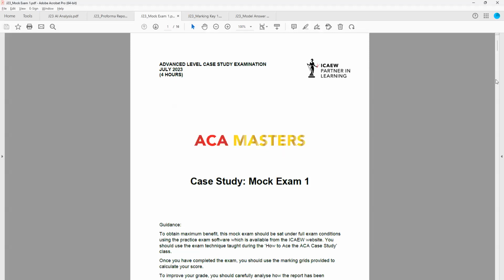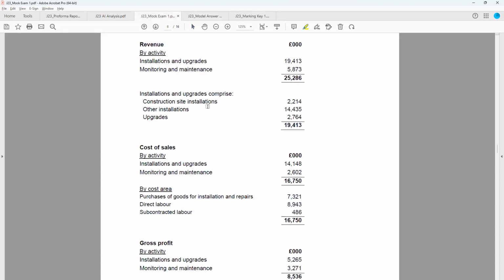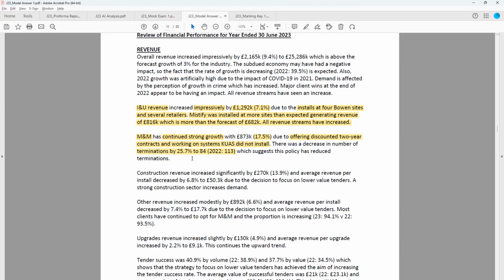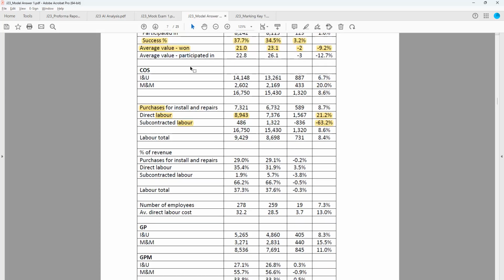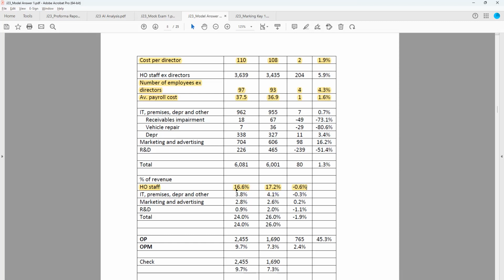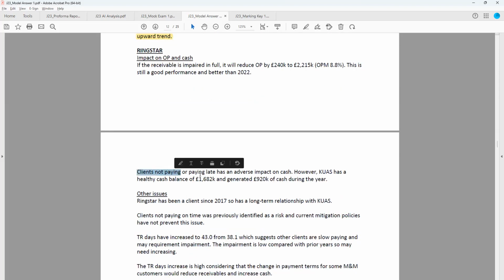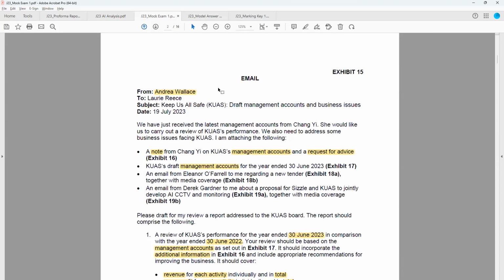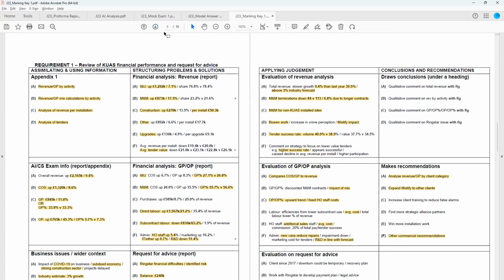KUAS Limited ICAEW ACA Case Study Exam July 2023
The full July 2023 KUAS video course, as well as our mock exams, model answers and other materials, can be found

All classes are taught by our ICAEW prize-winning ACA tutor, Kieran Doe.